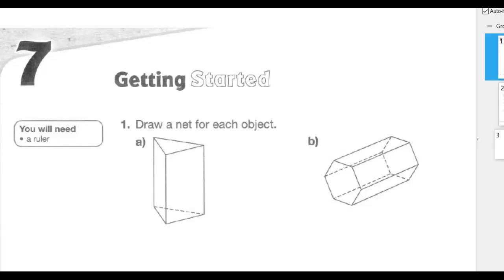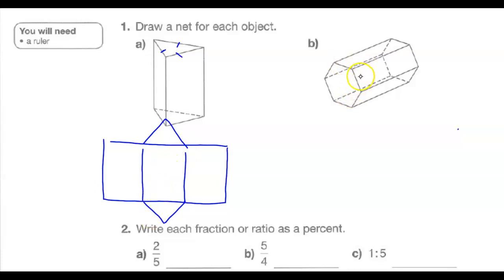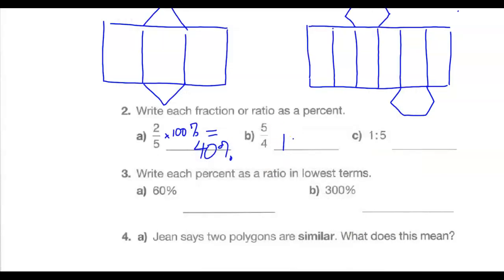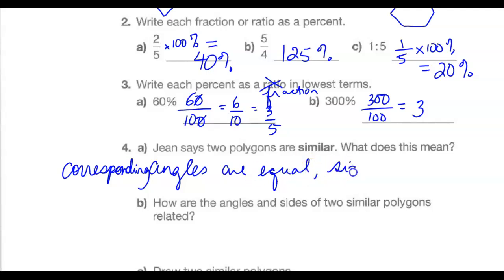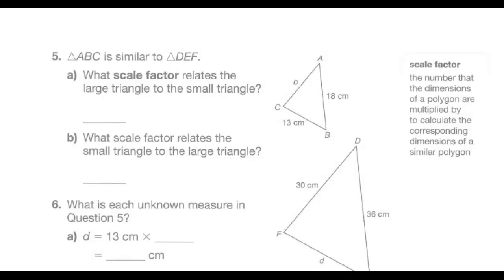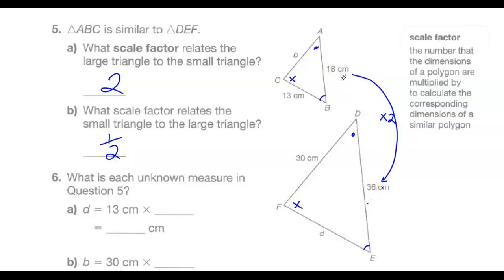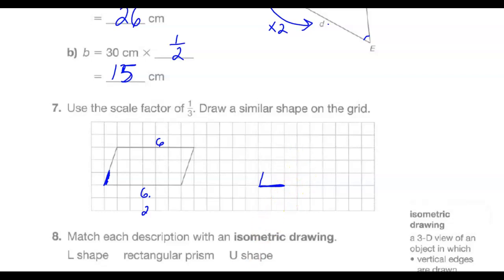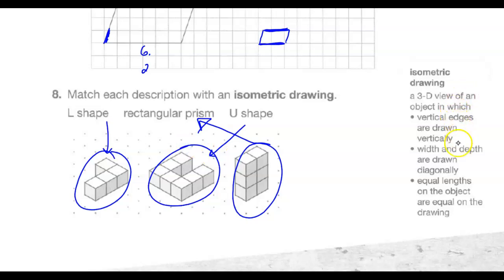AP&W Ch. 7 GS